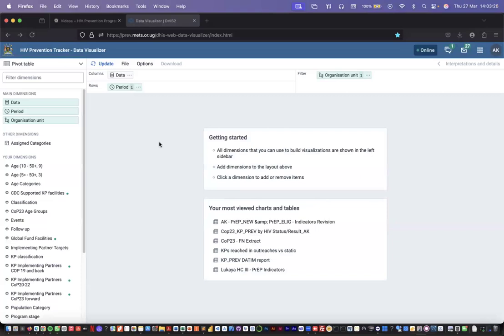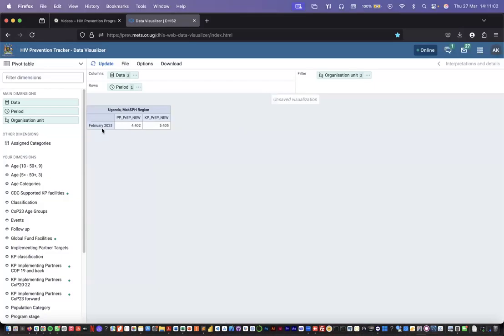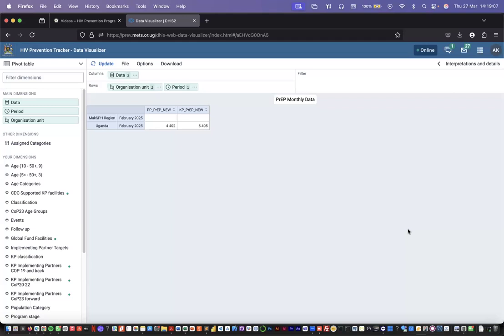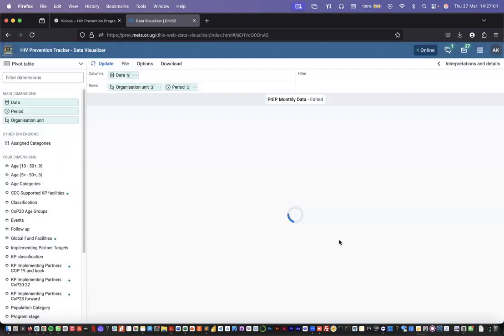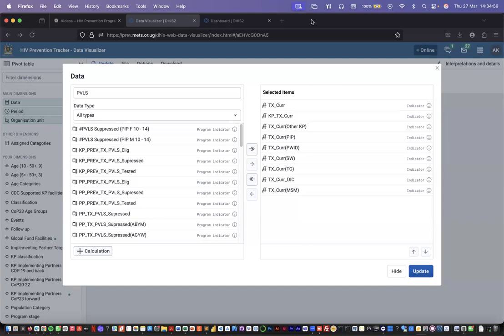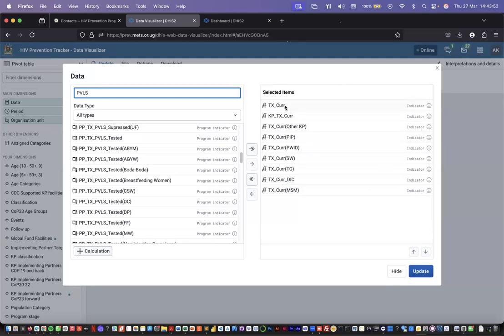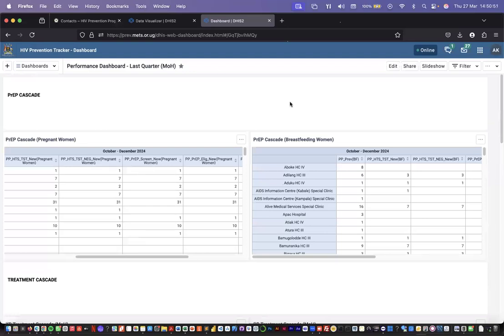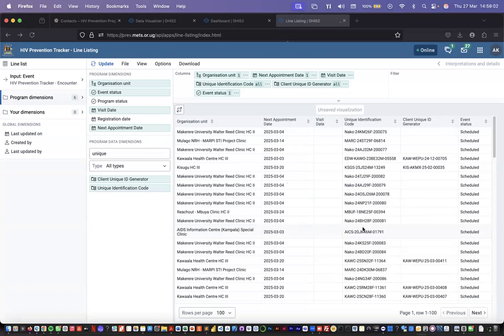Webinar: Data Extraction (Aggregate) via the Data Visualizer App – March 2025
This HIV Prevention webinar provided a step-by-step guide on extracting aggregate data using the Data Visualizer App. Additionally, a Q&A session allowed attendees to ask specific questions about data extraction challenges, troubleshooting common issues, and best practices for using the Data Visualizer App effectively.